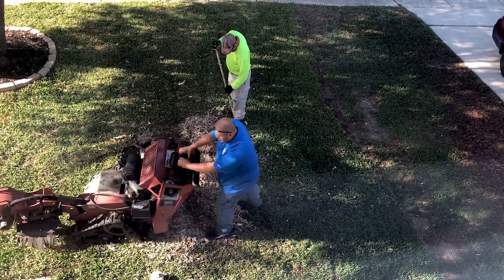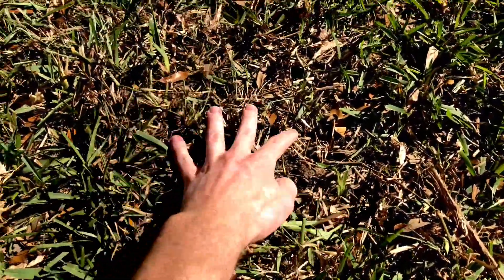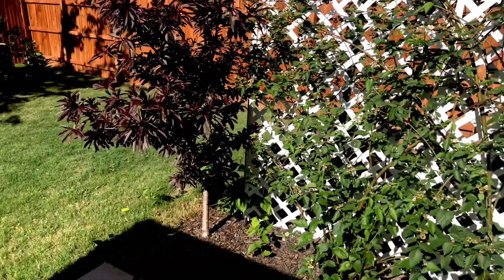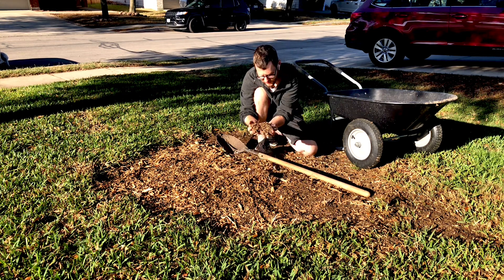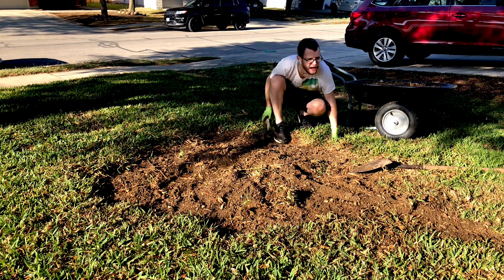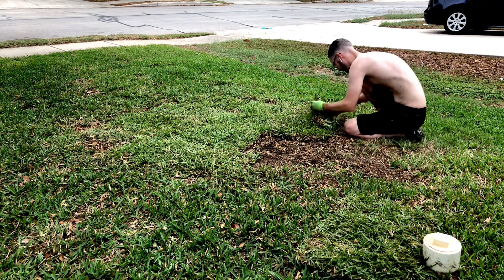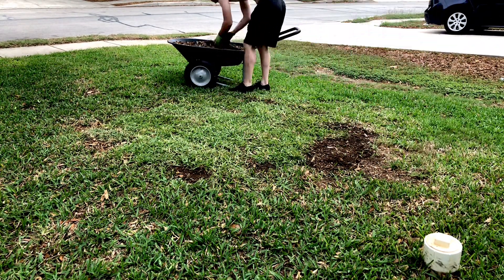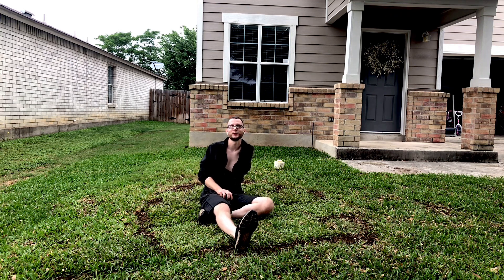Stump Grinding and Sod Laying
Milorganite Fertilizer
Aerator Shoes
Weed Killer

My large oak tree was shading out my St Augustine grass and the roots were sapping all the nutrients; so I cut it down! Now it is time to grind the stump and lay sod!